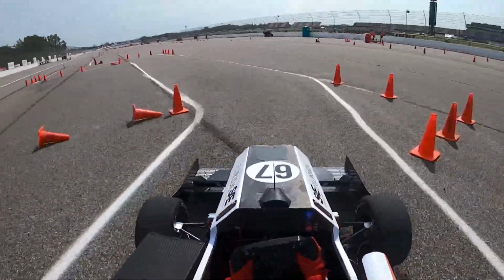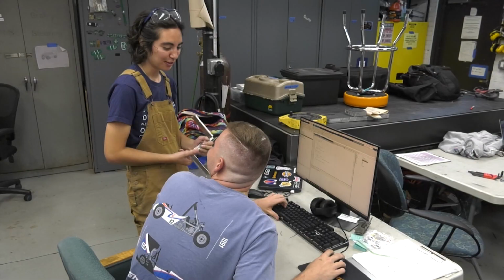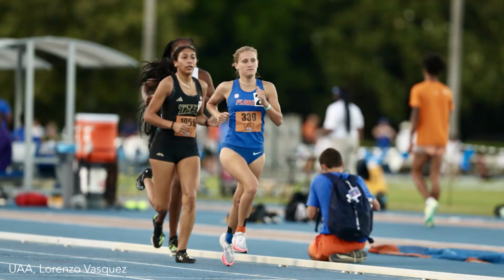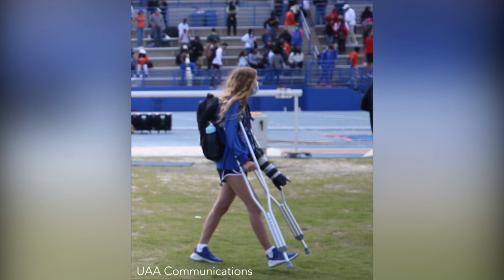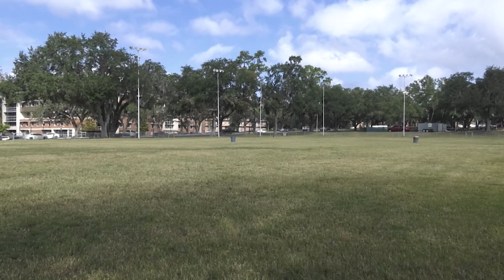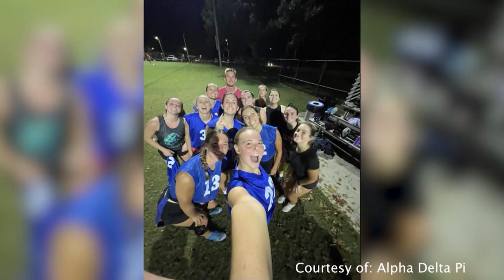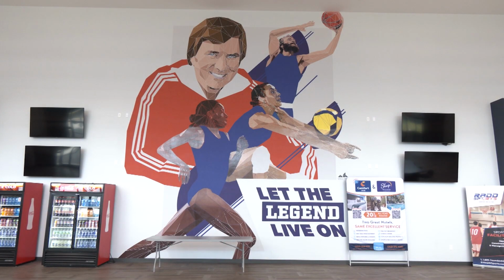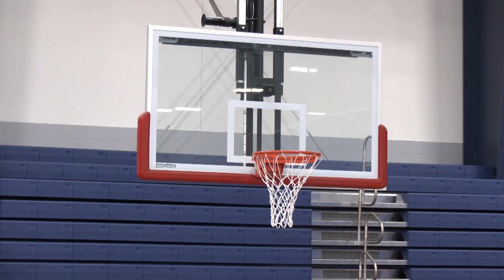Reptile Report Season 1 Episode 1